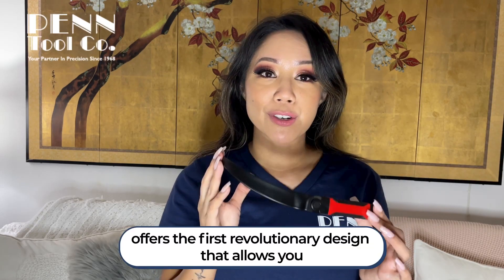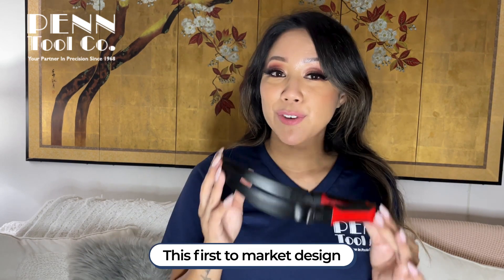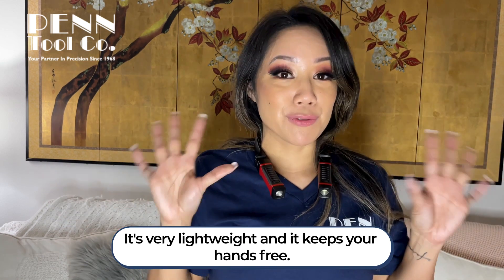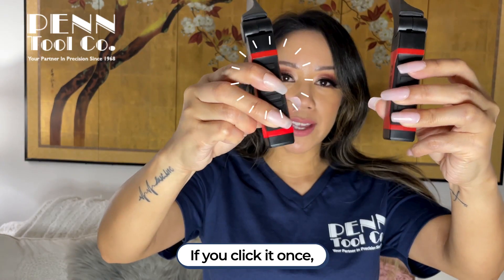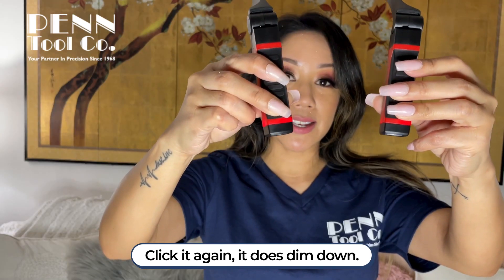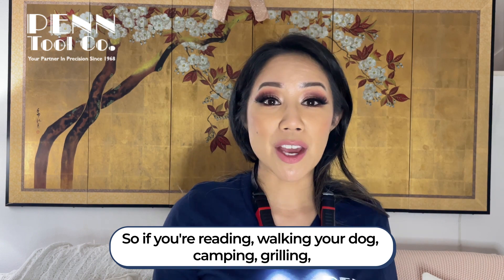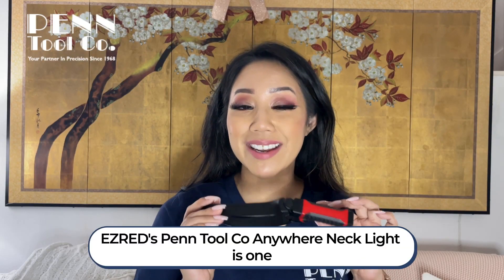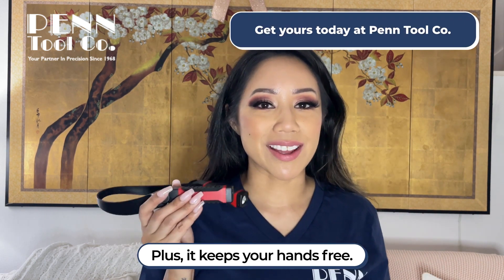Best Hands Free Flashlight EZRED Anywear Neck Light NK10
HANDS-FREE / HASSLE FREE: Innovative wearable design leaves you hands-free to work comfortably without irritation or stress to your forehead. This light rests on your neck without leaving sweat marks and can be easily cleaned.